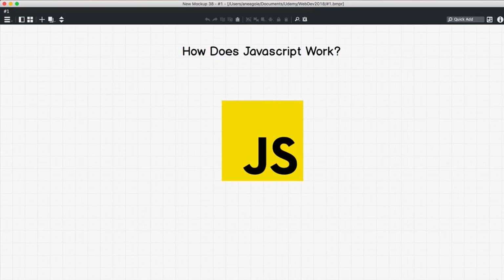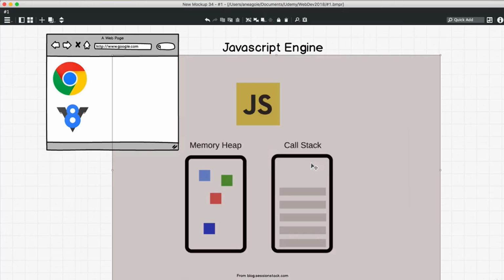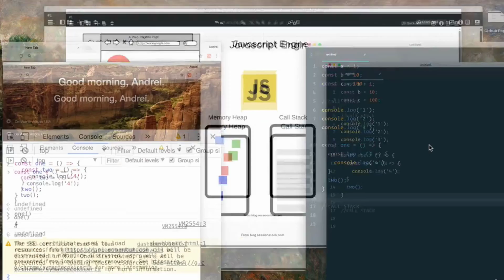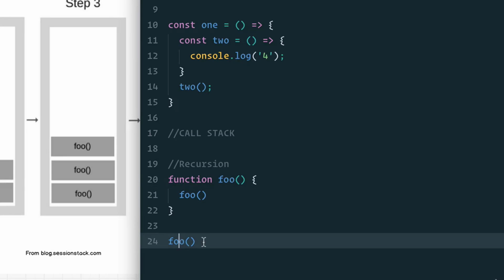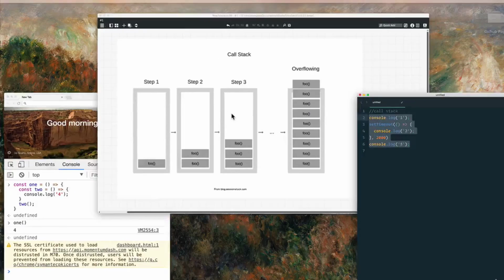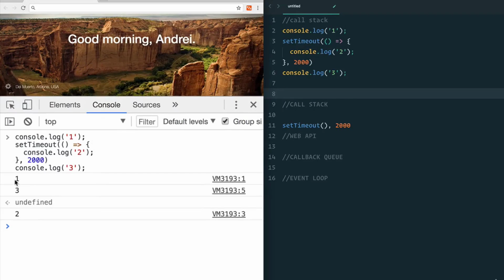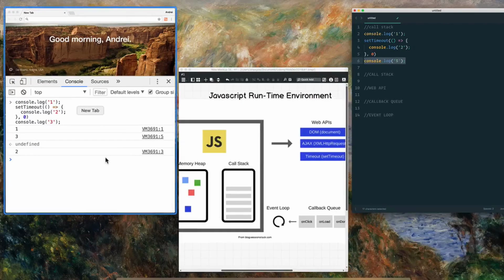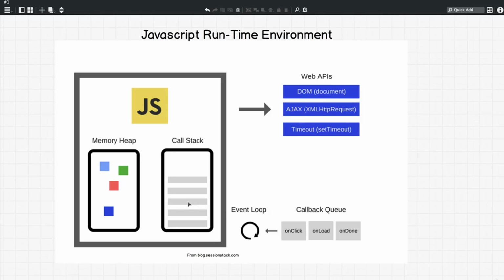New How JavaScript works ?